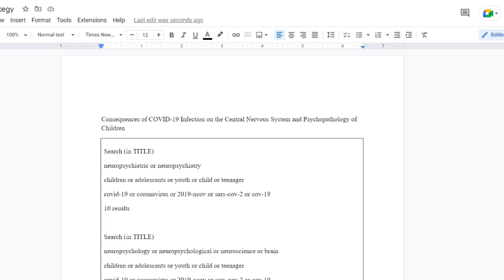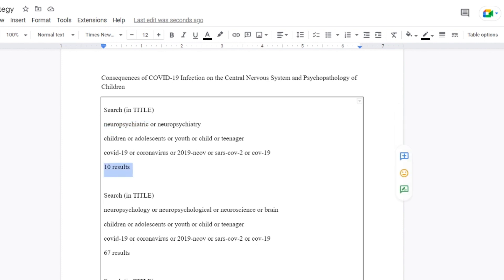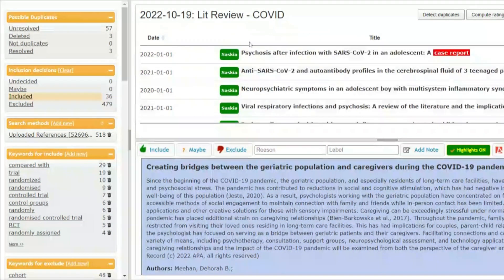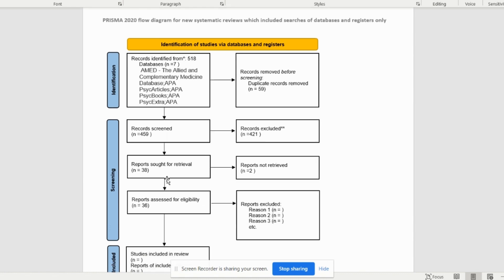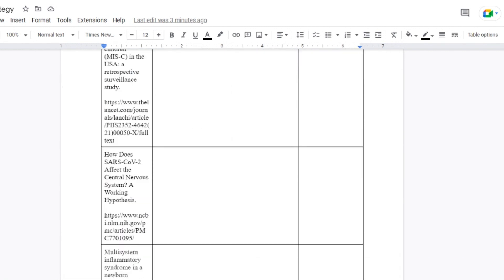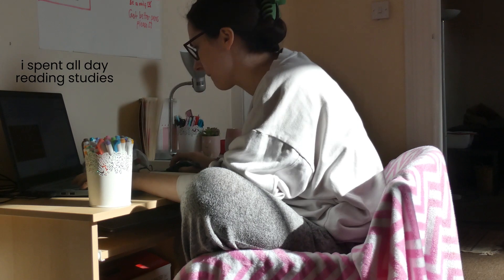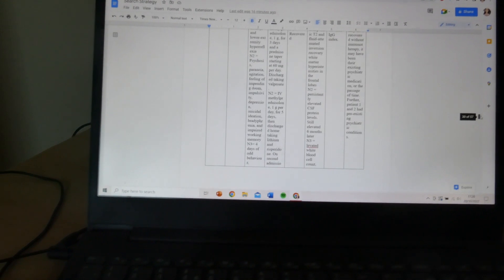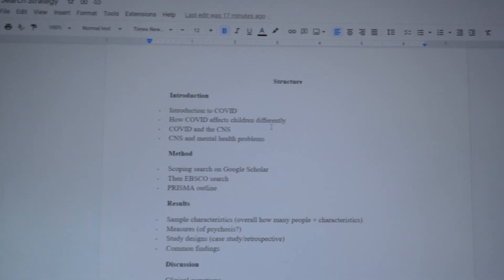dissertation diaries#1 start my lit review with me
♡ welcome to the dissertation diaries#1 start my lit review with me

so welcome to episode one of the dissertation diaries, so we also do our diss as a seperate lit review and research paper so this is all for the lit review!

please be nice i am fragile

❦ chapters

00:00 i have a NEW project
01:39 my attempts at a search strategy
03:12 sorting my search (PRISMA)
04:11 PRISMA flow chart
04:49 initial searching (background info)
05:12 sorting the included papers
06:02 reading literally 36 papers
08:32 update - i watched 5 barbie movies
09:04 the setup (done ish)
09:47 a maybe outline
10:05 to do list making for the next step